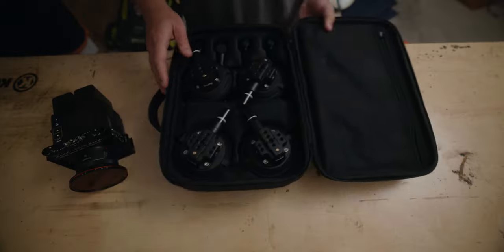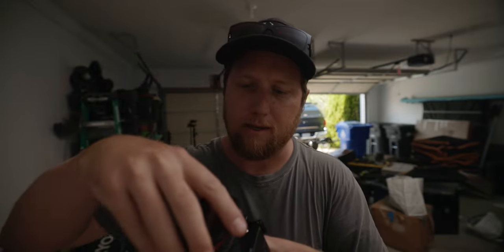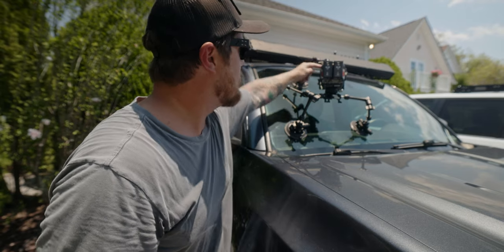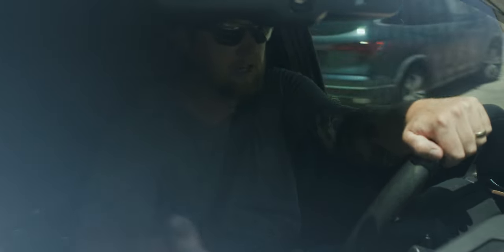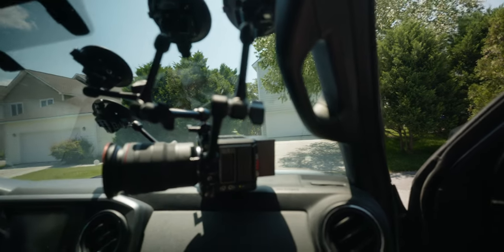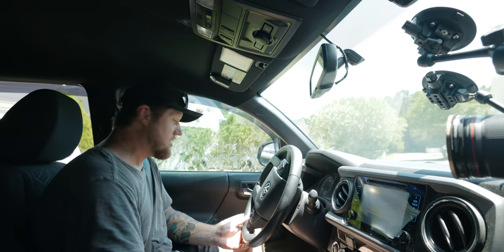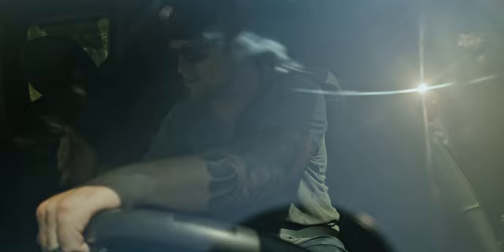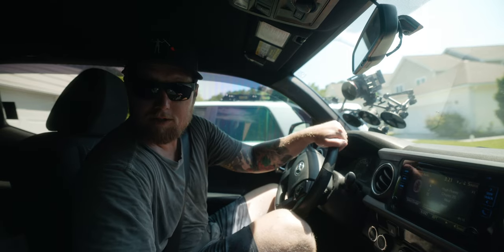Mounting my $6,000 Cinema Camera to my Car | SmallRig Suction Cup Car Mount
CAMERAS
RED KOMODO
Vlog Cam